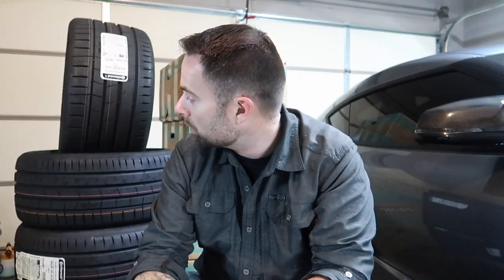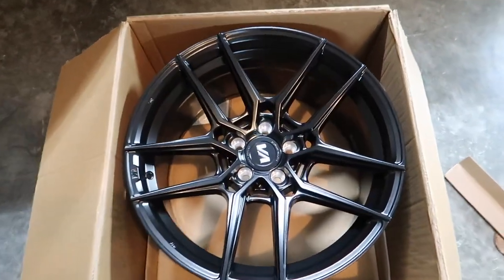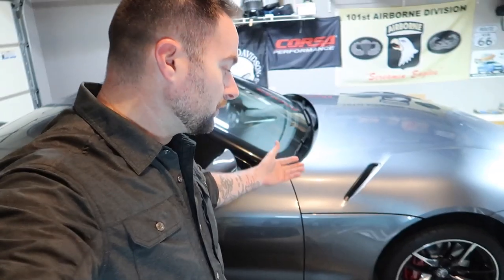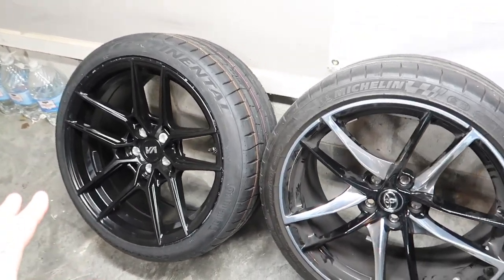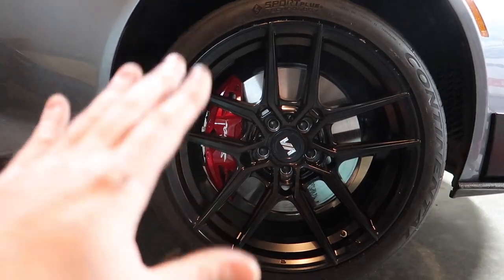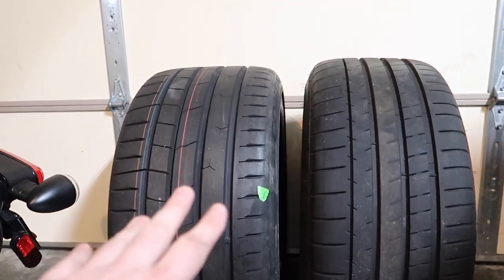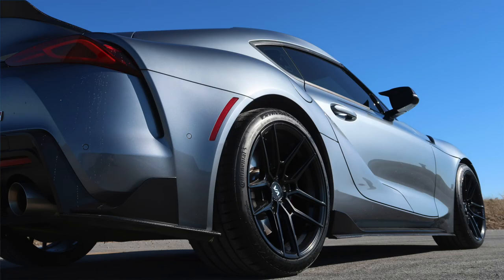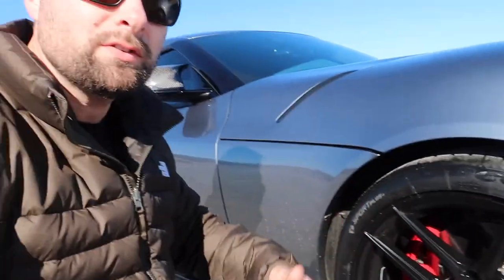WHOA🔥FIRST SUPRA ON THE PLANET With These Variant Helium Wheels!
BIGGEST SAVINGS ANYWHERE + FREE CERAMIC COATING, WHEEL CLEANER & SHIPPING!

Wow! These wheels are AMAZING. They are seriously lightweight and stunning! The all new Variant Helium wheels for my 2020+ Toyota Supra GR are a game changer! Be sure to click the link above to SAVE BIG and get your ceramic coating, wheel cleaner and shipping ALL FREE!

SAVE MONEY ON PARTS:
MY VEHICLES:
2022 HARLEY DAVIDSON ROAD GLIDE SPECIAL
2022 TOYOTA SUPRA GR 3.0 A90 MKV